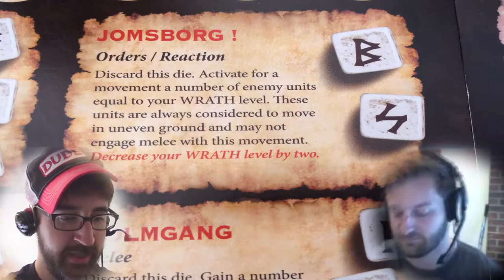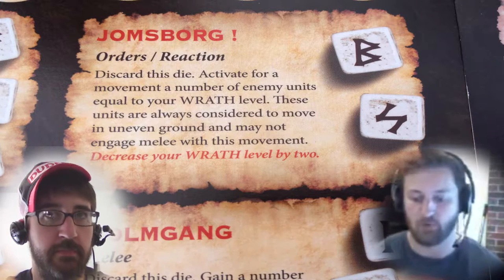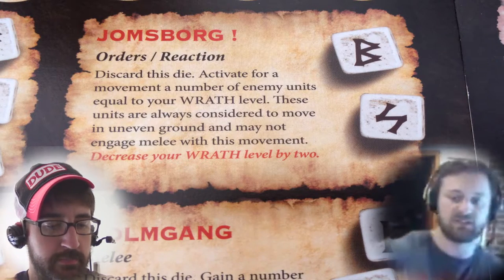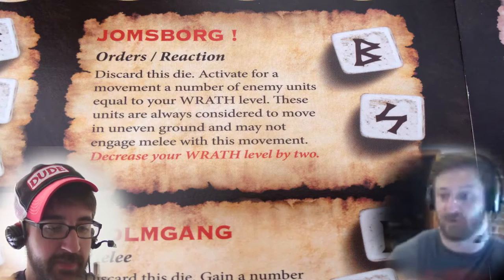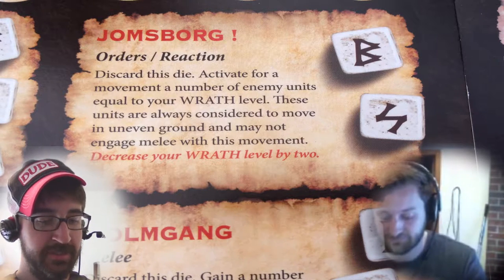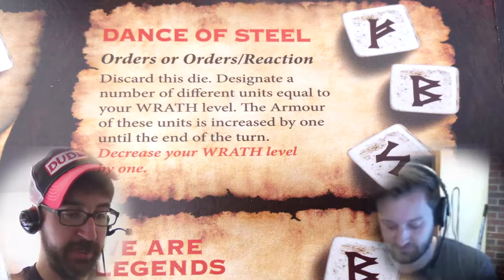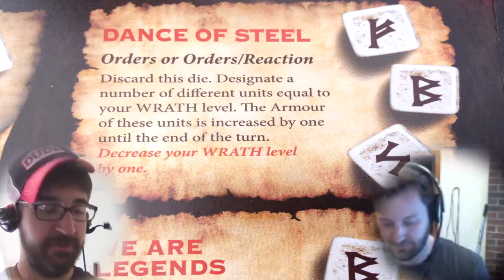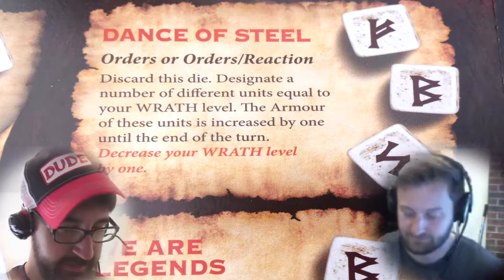SAGA THORSDAY 22 - Jomsviking Battle Board and Tactics! Part 2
Rodge here. Welcome to SAGA THORSDAY - your weekly source for Saga the miniatures game content!

This week, I discuss some Saga Tactics with The People's Viking (aka Mikey G aka @Nabroleon)! Today we finish our look at the Jomsvikings faction from the Northern Fury supplement!